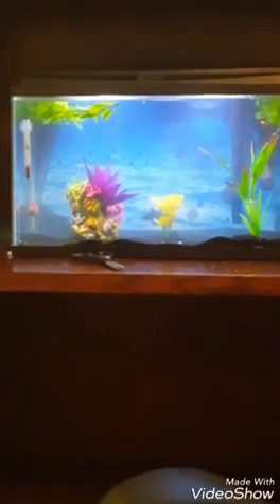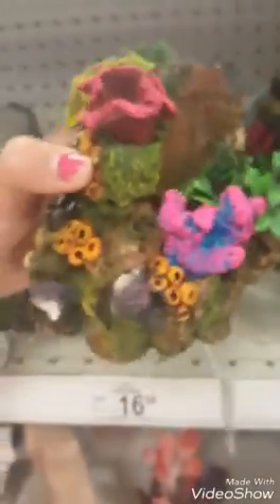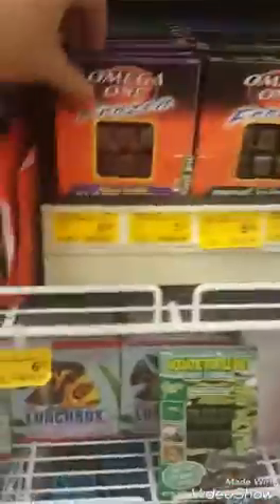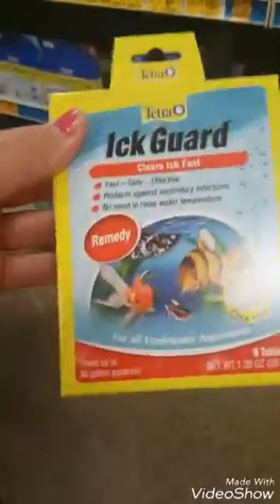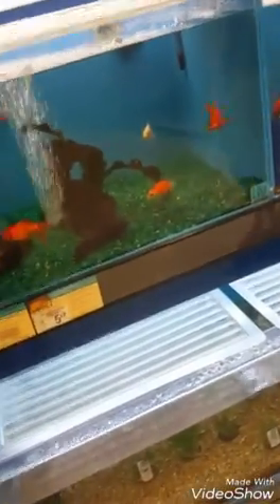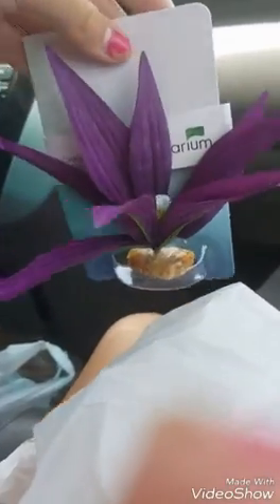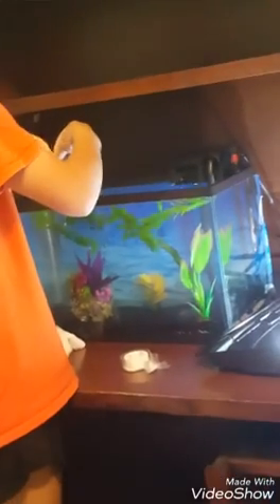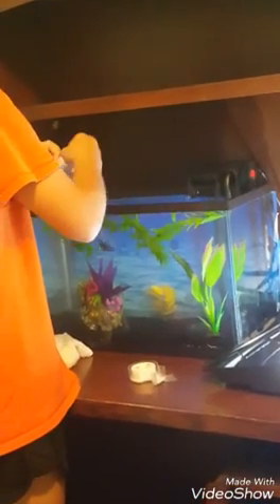GOT MY FISH'S vlog+ haul (petco petsmart)